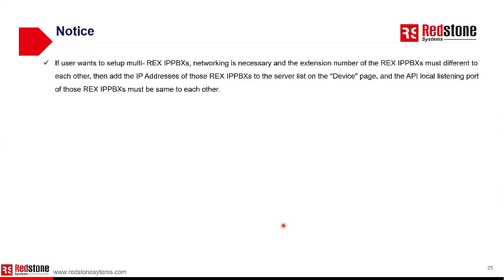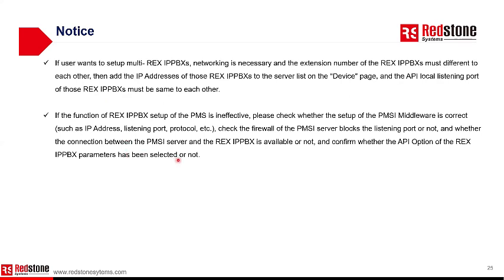PMSI Part 3_Q&A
PMSI training Part 3- Q & A

Redstone Systems Inc. is a leading provider of Voice over IP products from US, offering a wide range of VoIP products including all-in-one IP-PBX, Analog VoIP Gateway Digital Trunk Gateway, 4G Gateway, SBC, UCaaS solutions, and related value-all software for office telephony and unified communication. We work with ITSP, MSP, system integrators, distributors, resellers, independent software vendors, as well as OEM partners.